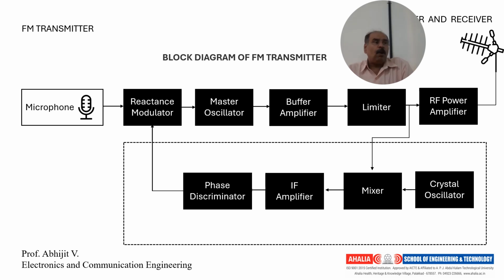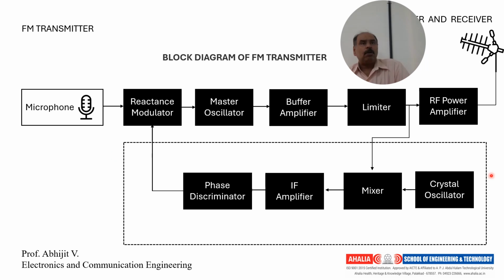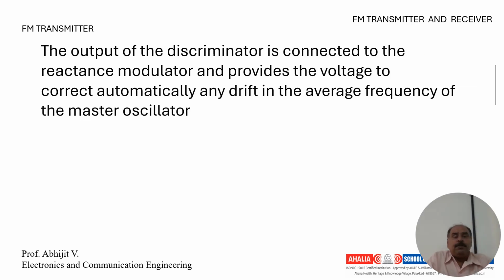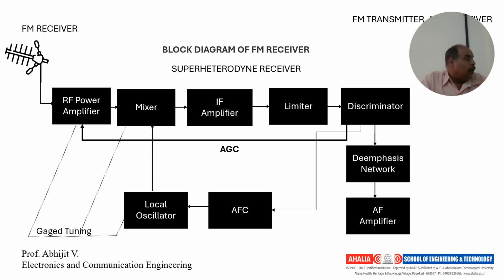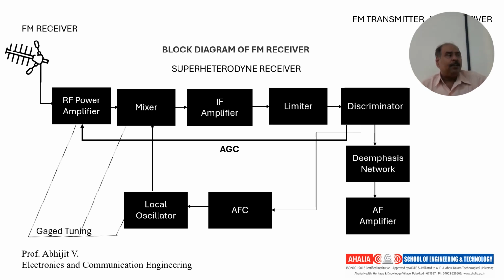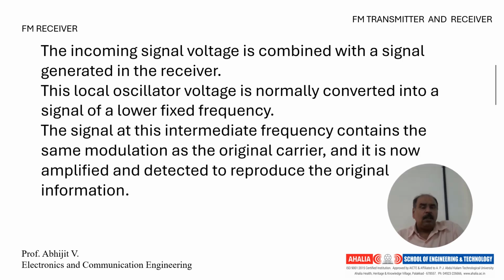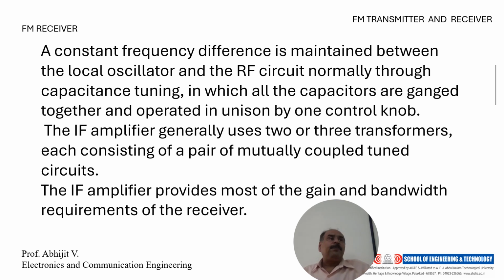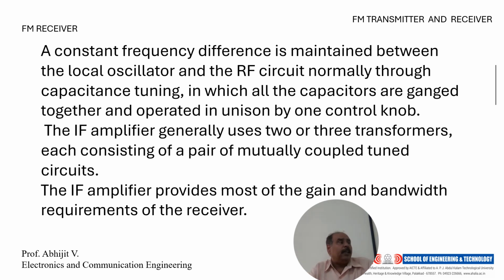FM TRANSMITTER AND RECEIVER Module 1 Analog and Digital Communication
With a neat blockdiagram explain fm transmitter and receiver